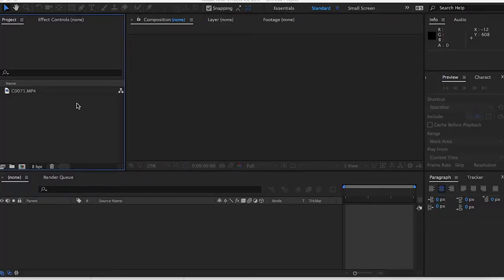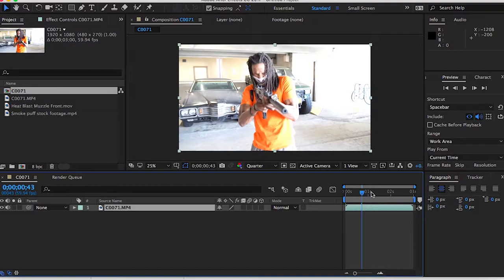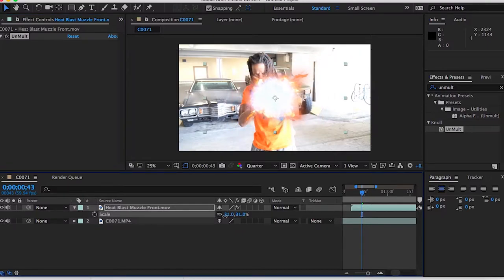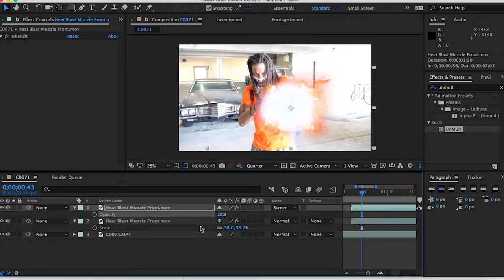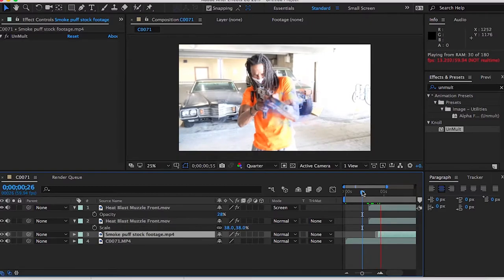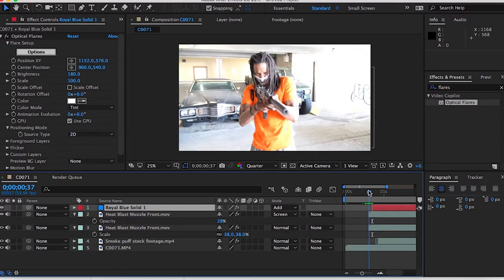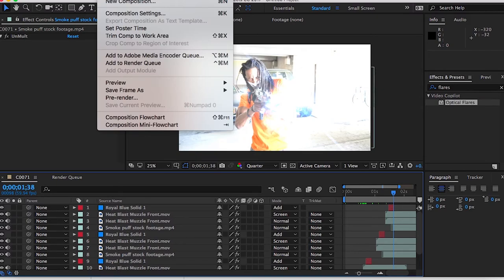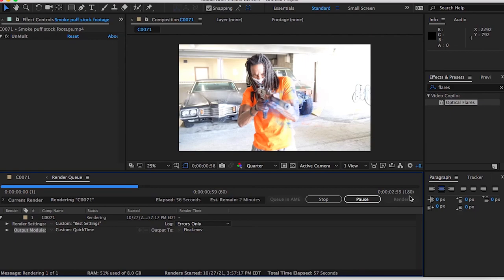Adobe After Effects - Advanced Gunshot Effect Tutorial (Advanced Muzzle Flash)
In this video, we will be using Adobe After Effects to create a realistic-looking gunshot effect.

We will be using some plugins and assets:
- Videocopilot Optical Flares
- Extinction Sci Fi weapon FX 4K